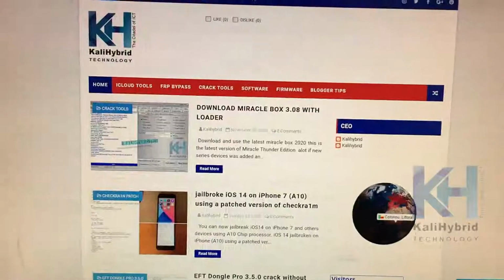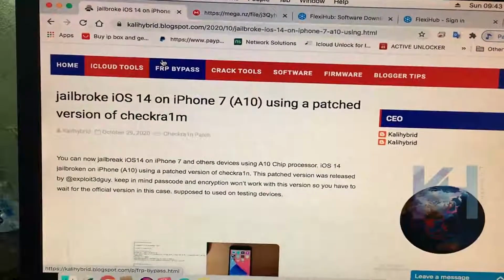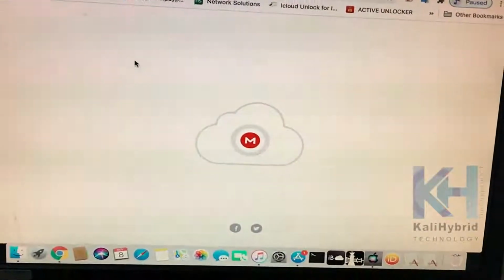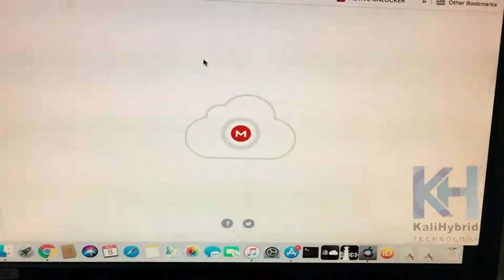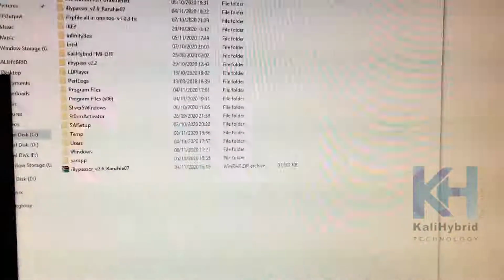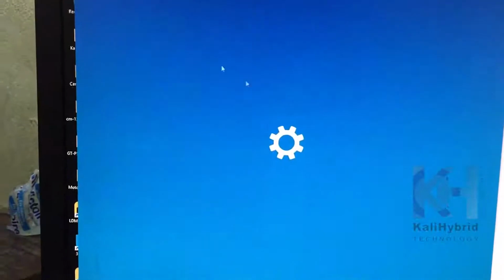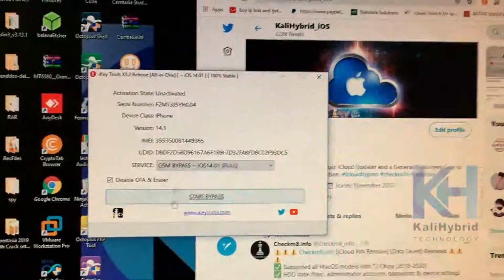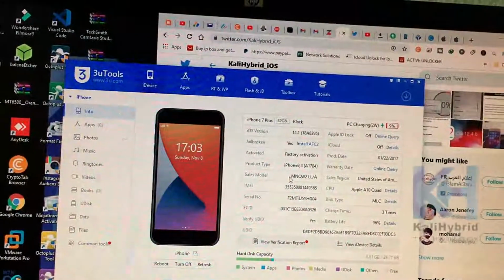NEW Checkra1n Jailbreak 0.12.0 | Patched_Checkra1n_eikic1 Jailbreak iOS 14.1/14.2 7/7+/8/8+/X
Welcome to Kalihybrid ICT,
We  show you a understandable tutorial of a ICT,Designs,Blog/Youtube strategy to Make Money
this is the fastest and easy way to run checkra1n on any windows PC.
LIKE | SHARE | COMMENT Under This video with your device imei,
You migth be the lucky winner of my free bypass